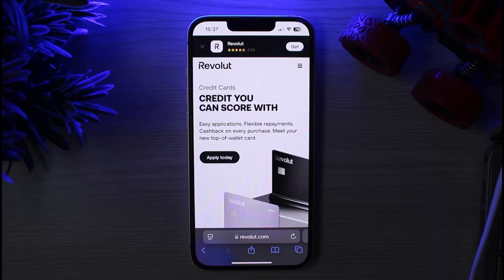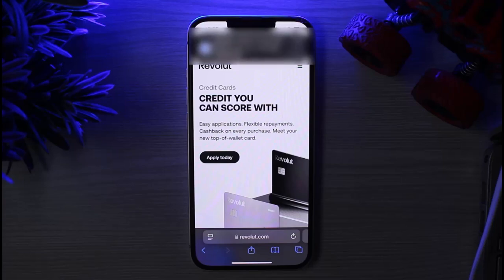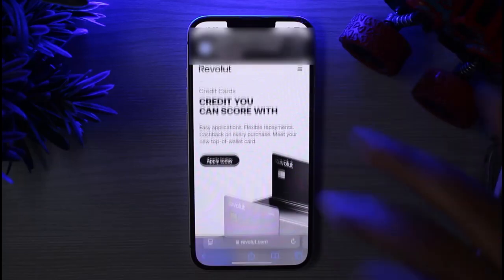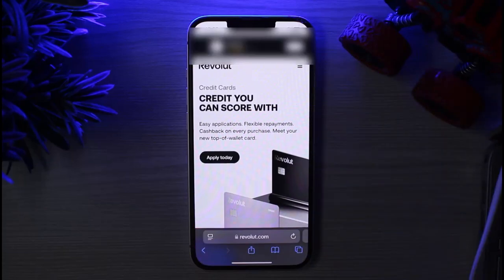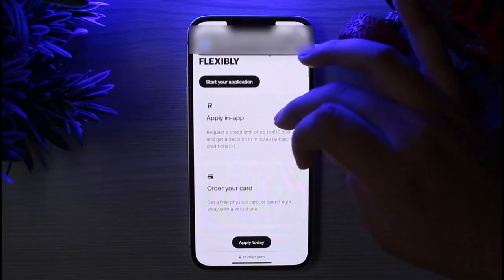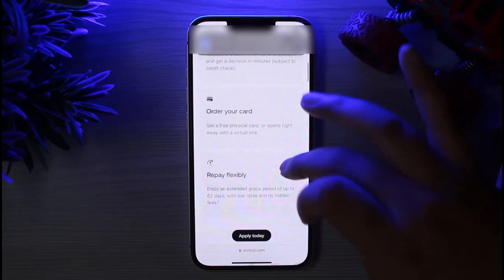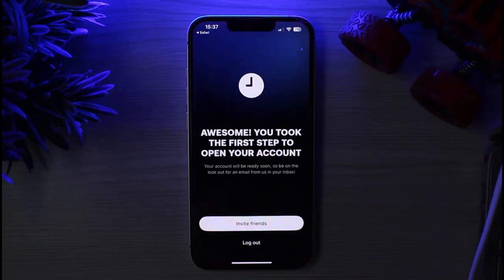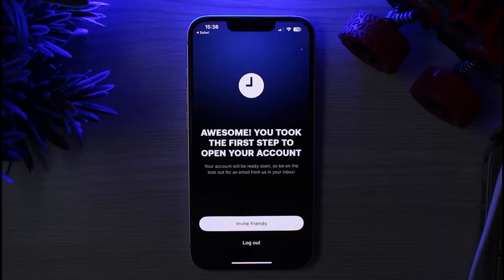How to Get Revolut Credit Card !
In this video, I'll show you how to get a Revolut credit card. If you're looking to apply for a Revolut credit card and start using it, this guide will walk you through the entire process.

0:00 - Introduction
0:20 - Accessing the Revolut Credit Card Application
0:40 - Applying for the Card through the App
1:00 - Choosing the Card Type and Completing the Application
1:20 - Receiving Your Card and Getting Started
1:40 - Conclusion